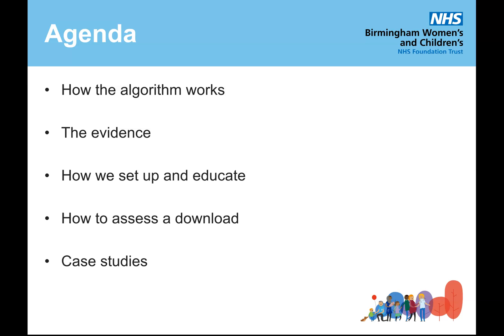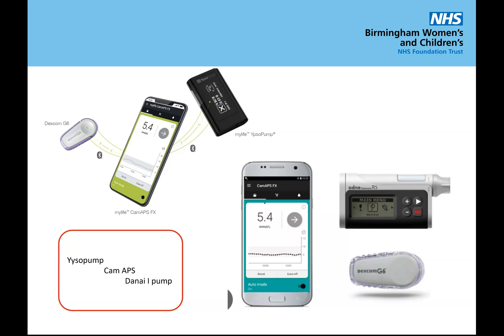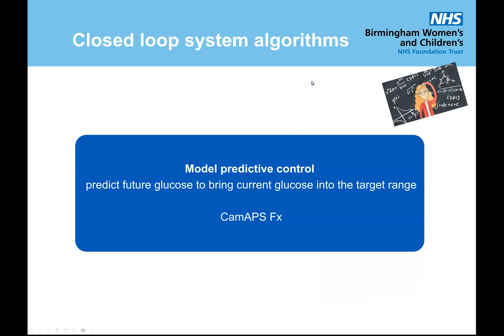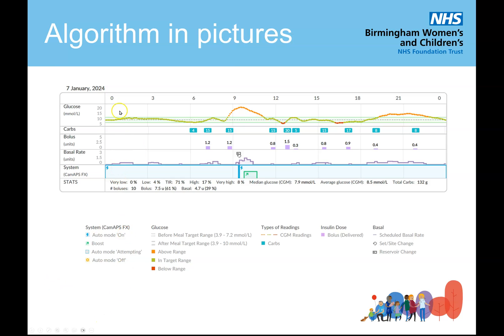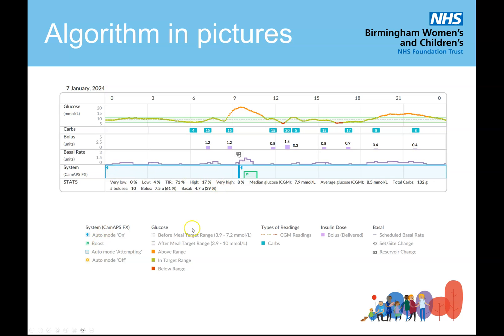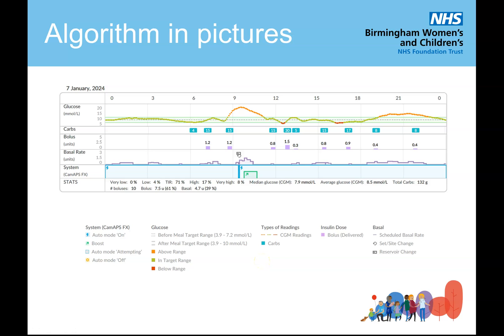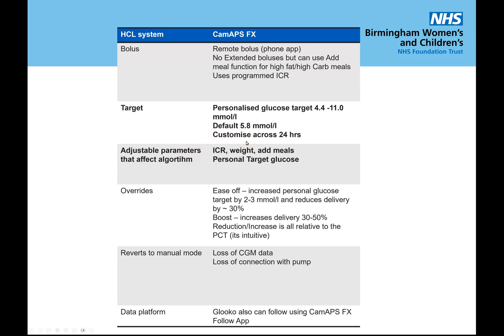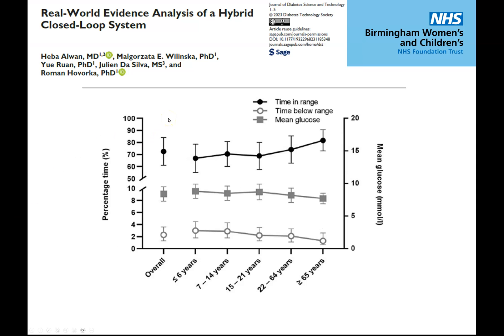CamAPS FX How it works, how to educate, assessing downloads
Presentation from:

The Finest Automated Insulin Delivery (AID) System Study Day in the World

CamAPS FX - How it works, how to educate, how to optimise time in range